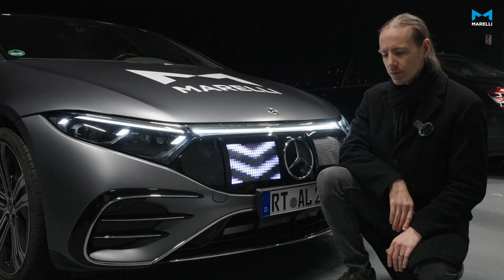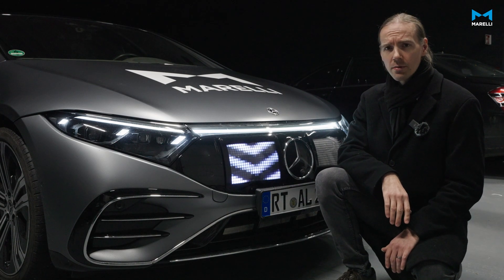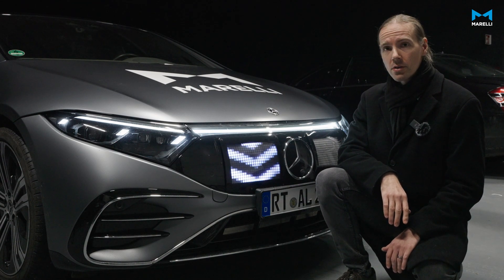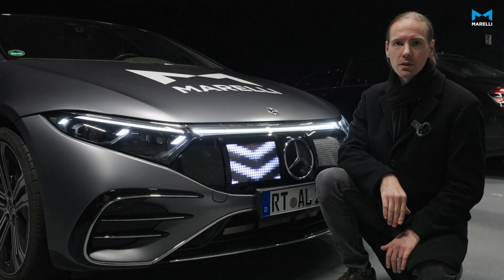HEIDI: External HMI Demonstrator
This video introduces Marelli’s prototype External HMI Communication Display, developed during the HEIDI project. The display features 768 pixels, with each pixel powered by red, green, and blue LEDs.
The display uses standardized symbols for communicating with other road users, especially pedestrians. The selection of these symbols is based on prior work from Reutlingen University. Use cases were defined within the greater framework of the HEIDI project.

Examples include an eye symbol to indicate pedestrian detection by the car’s camera and chevrons to show whether the car will stop or proceed.
The test vehicle with the integrated display will be used in a big motion capture study on pedestrian safety and traffic flow, done by both Marelli and Reutlingen University.

Check out other videos from HEIDI to get the full picture.

HEIDI has received funding from the European Union's Horizon Europe research and innovation programme under Grant Agreement No. 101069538.